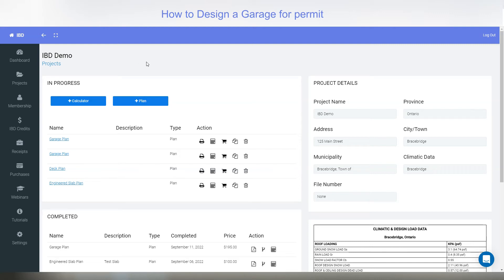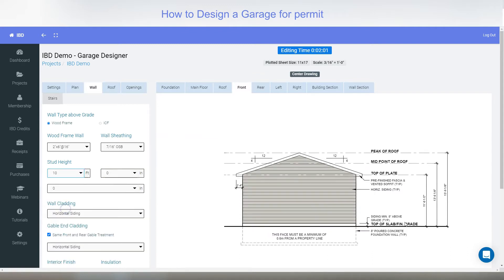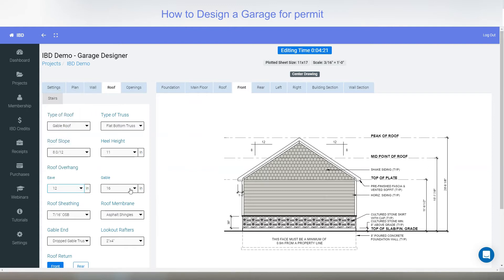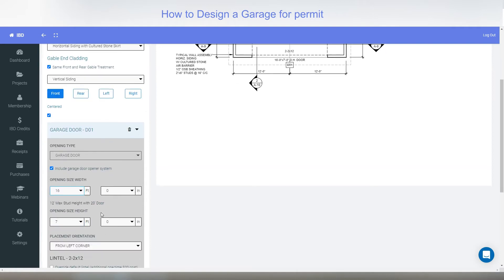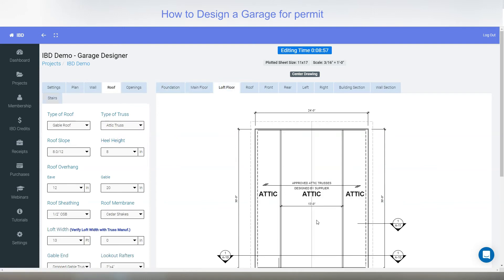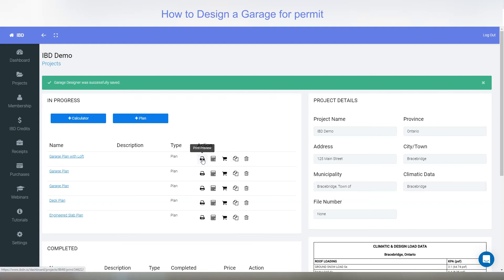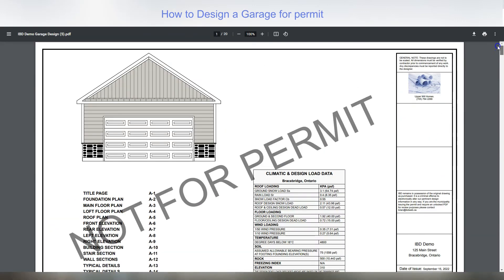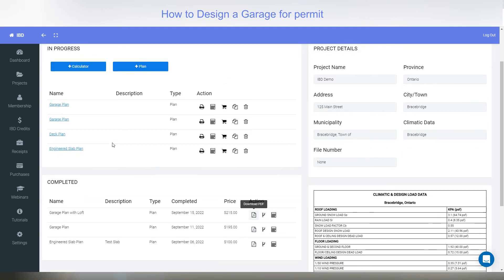How to design a Garage for Permit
Design a garage plan in less than 10 minutes, ready for immediate download and permit submission Our online software can produce garages up to 40'x100' complete with a material estimate. You start from a 24’x24’ base template - change the overall size, foundation type, wall construction, roof pitch/overhang, and add windows & doors anywhere you want. There is no waiting for plans to be sent to you, you are just modifying a complete permit working drawing to suit your requirements, open the pdf file, and print for permit or a review set. Includes an engineers seal in Ontario